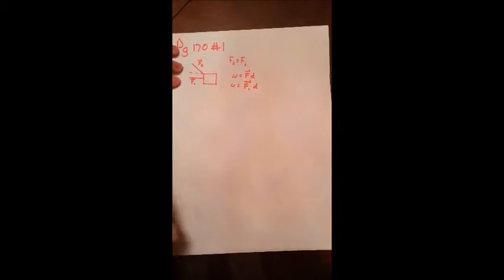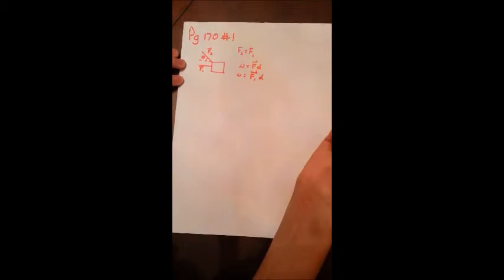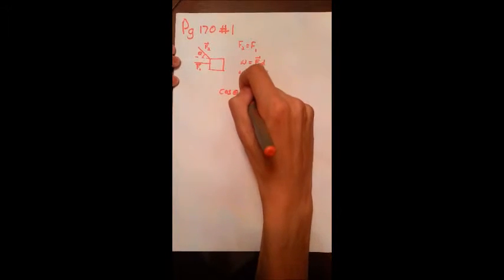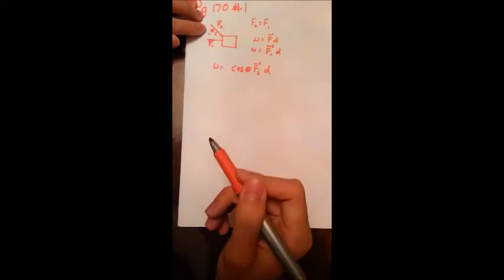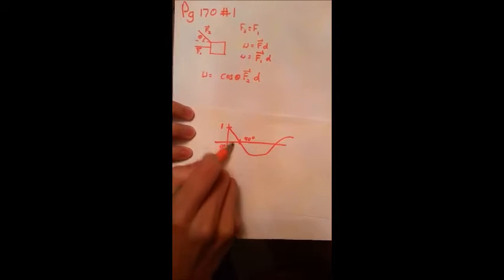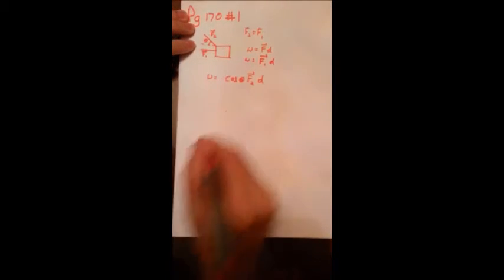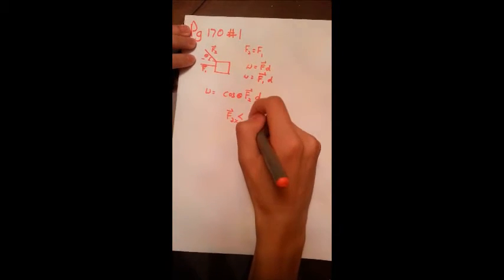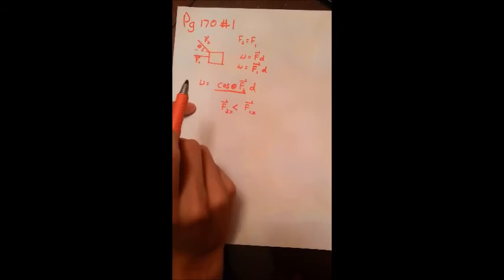Pg. 170 #1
Solution for Nelson Physics 12 Textbook 2013

Force 1 does more work due to the same displacement but varying magnitude of horizontal components of each force.